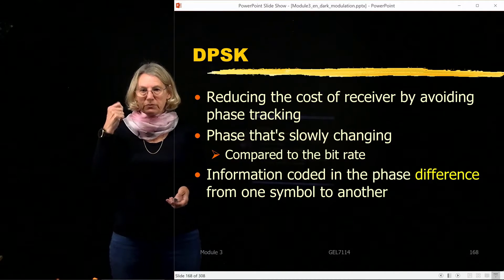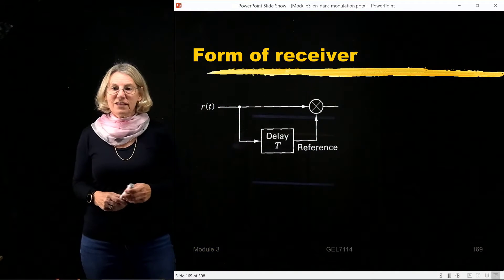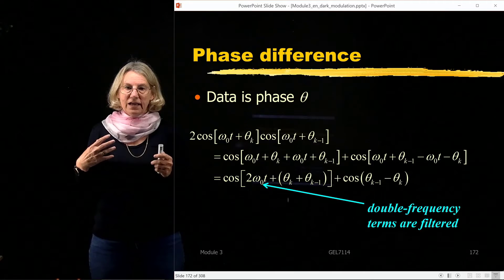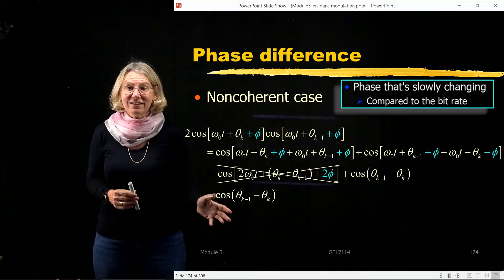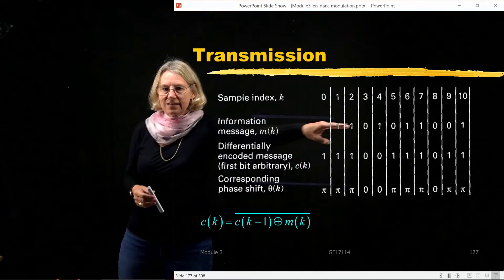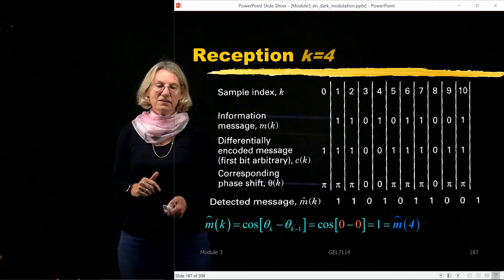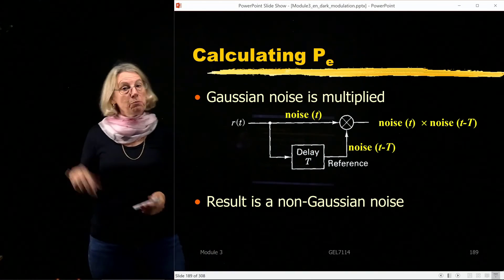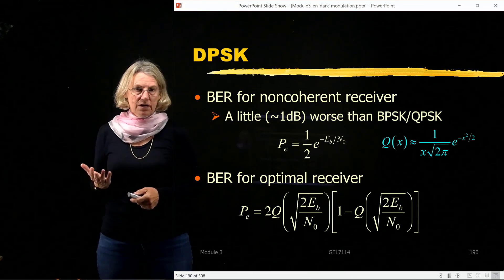GEL7114 - Module 3.13 – Differential Phase Shift Keying (DPSK)